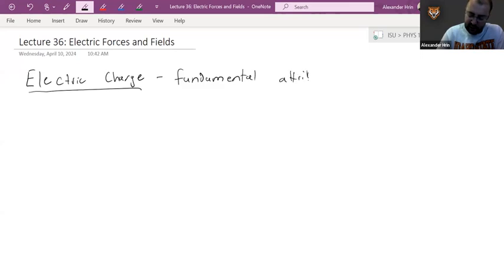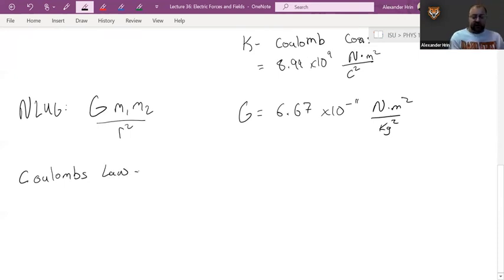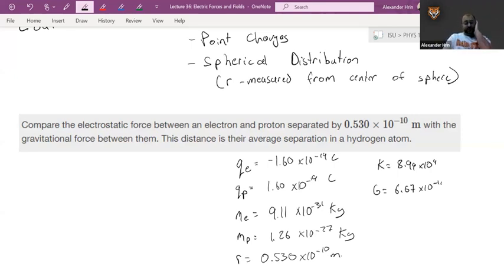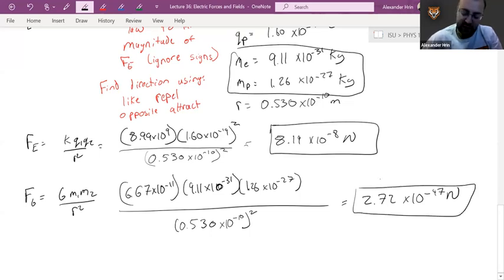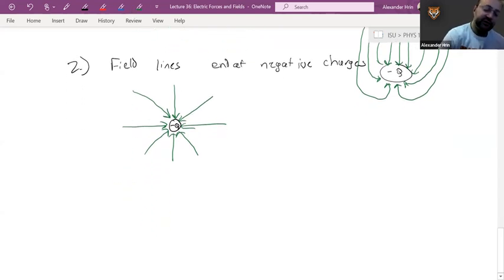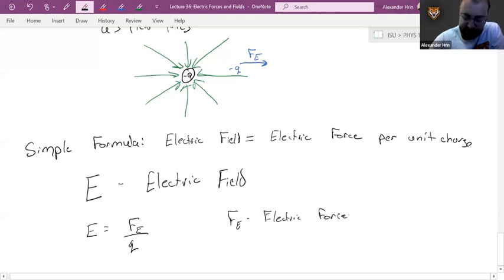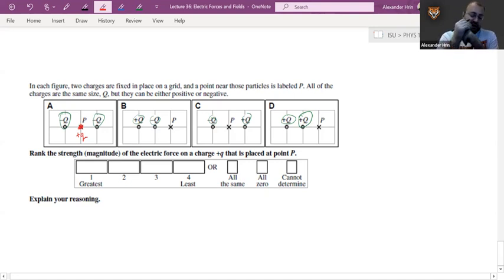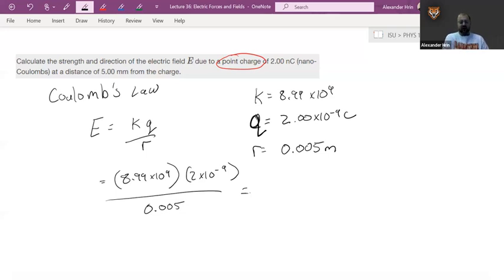36 Electric Forces and Fields